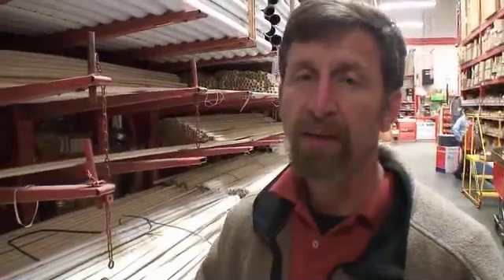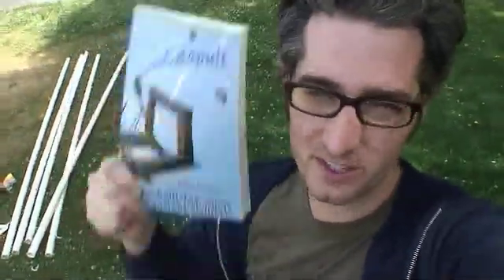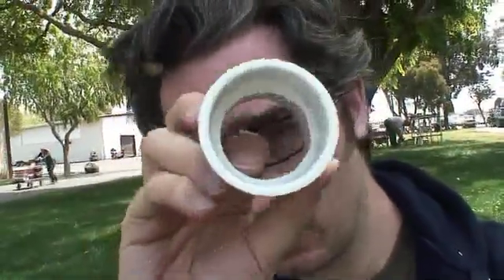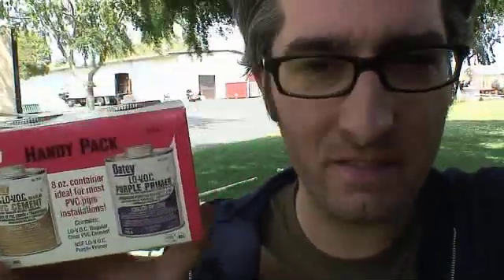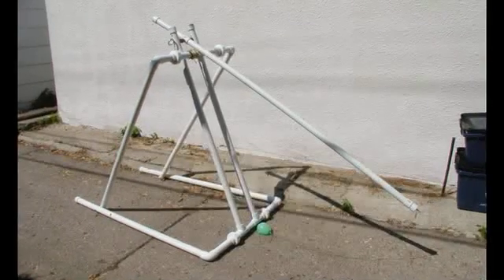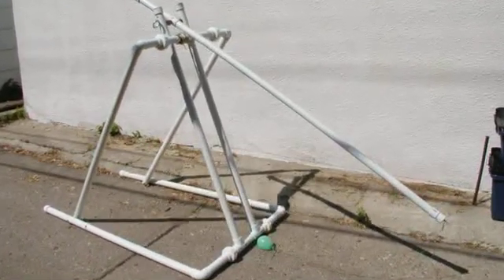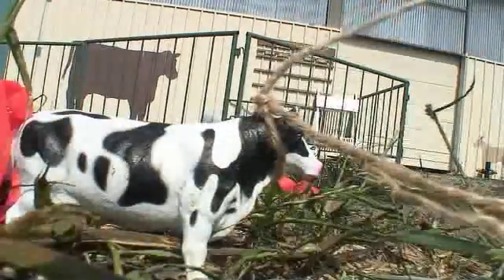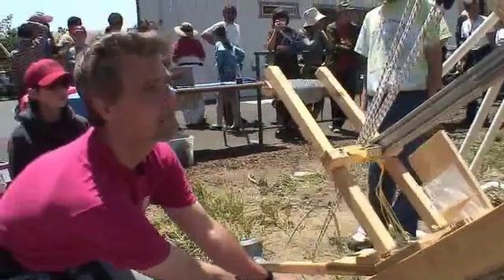Make Your Own Catapult Out of PVC Piping!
This weekend, get some PVC and build a human powered catapult. Bre Pettis joins forces with Bill Gurstelle, seige weapon builder extraordinaire! Fetchez La Vaca!